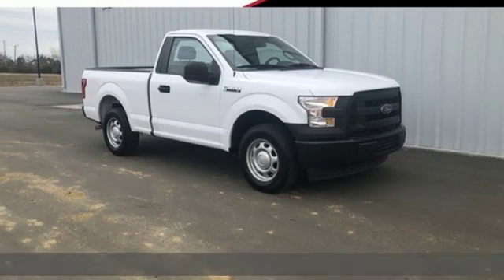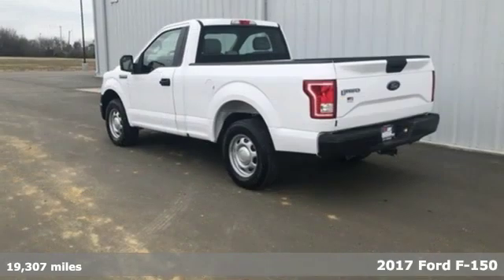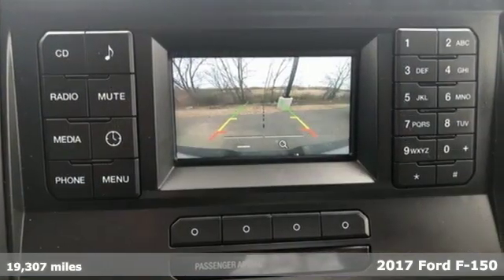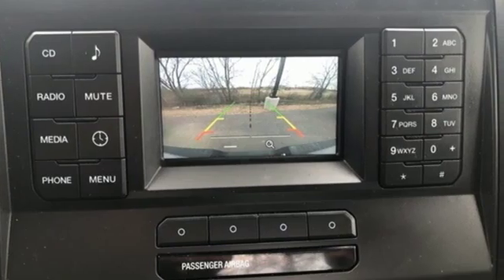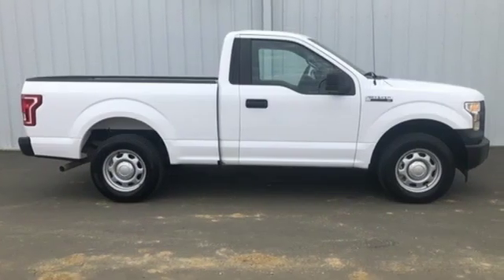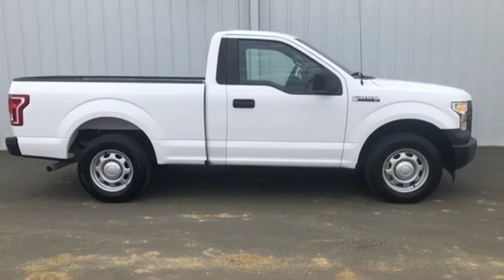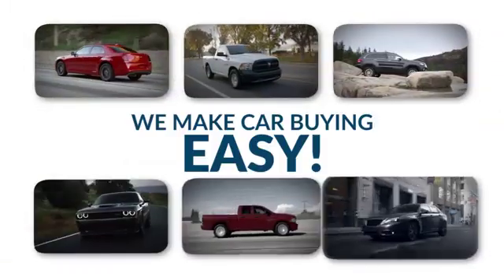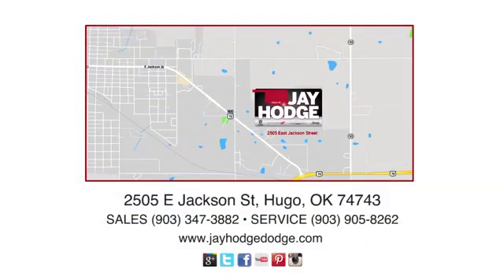2017 Ford F-150 Hugo, OK